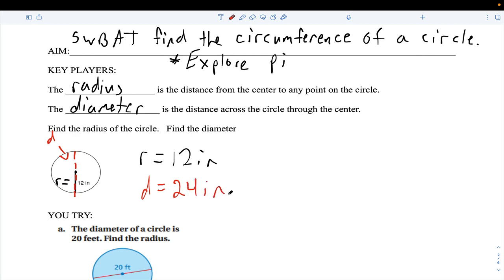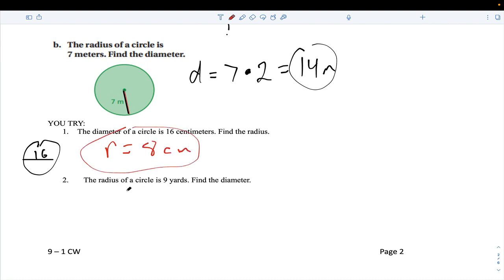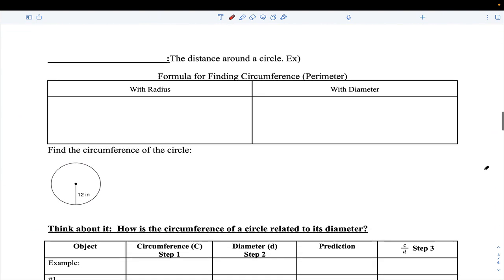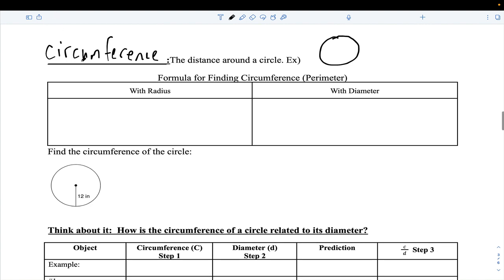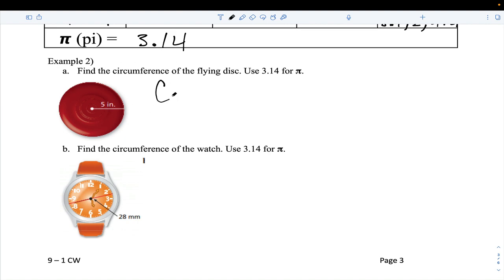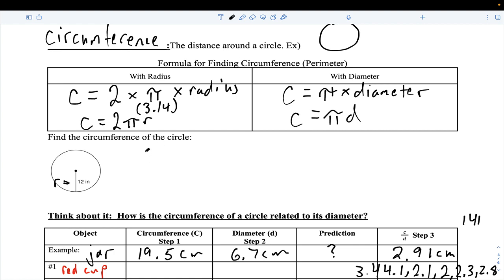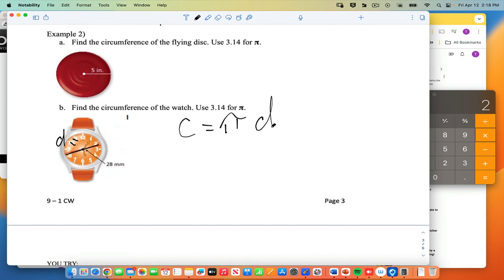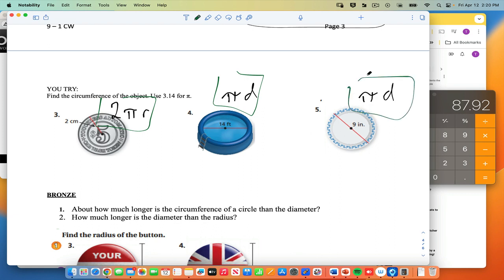9-1 Classwork_7th Grade